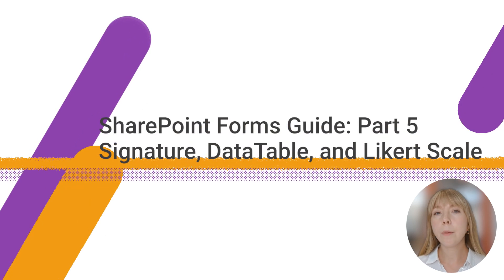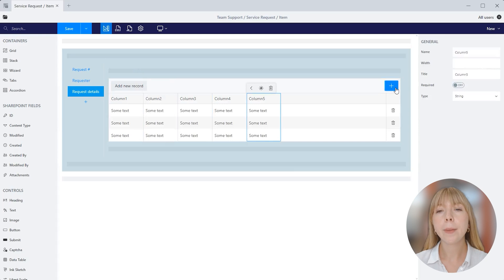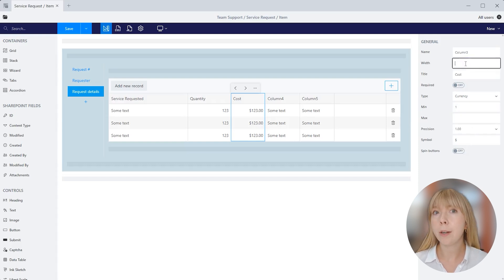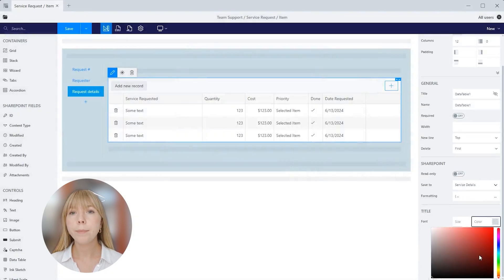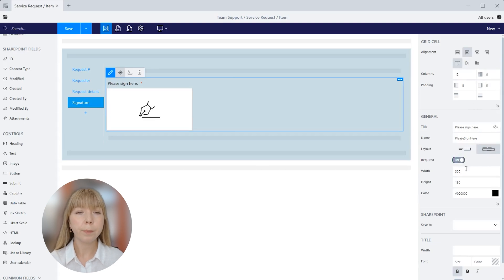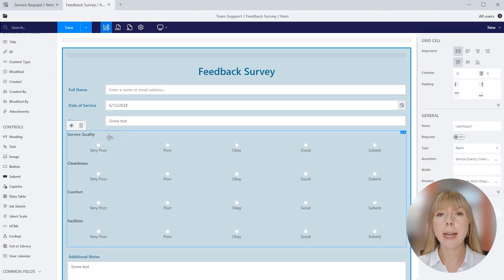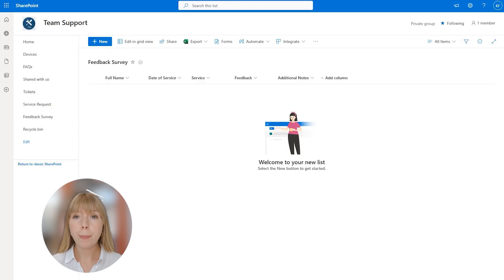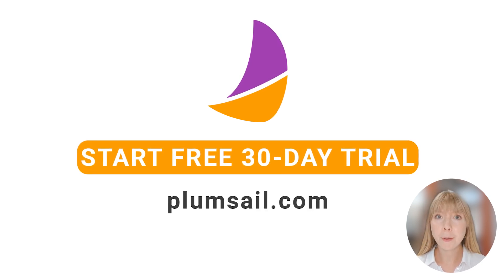Signature, DataTable, Likert Scale | SharePoint Forms Tutorial Part 5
In the fifth part of Forms for SharePoint Guide, we delve into the powerful features of Ink Sketch (Signature), Data Table, and Likert Scale controls. Learn how to create dynamic Forms, enhance user input, and streamline data management in SharePoint with the help of Plumsail Forms. Whether you're designing service request forms, feedback surveys, or collecting signatures, this guide has you covered. Improve your SharePoint forms with us!

🕒 In this video:

1️⃣ 00:00 - Introduction
2️⃣ 00:31 - DataTable
Demonstration of how to use the Data Table control in a Service request form, including customization, saving to a SharePoint field, and testing its functionality in a SharePoint list.
3️⃣ 06:48 - Signature (Ink Sketch)
Guide on how to add and customize the Ink Sketch control for collecting signatures, saving it to a SharePoint field, and testing it in a SharePoint list.
4️⃣ 08:37 - Likert Scale
Explanation of how to add and customize the Likert Scale control in a Feedback Survey form, saving it to a SharePoint field, and testing its use in a SharePoint list.
5️⃣ 11:39 - Field Customizers
Explanation and demonstration of how to use Field customizers for displaying advanced controls like Likert Scale and Signature in the SharePoint list view.
6️⃣ 11:49 - Free 30-day trial
Test your knowledge and skills by creating and configuring form sets on your own with a free 30-day trial